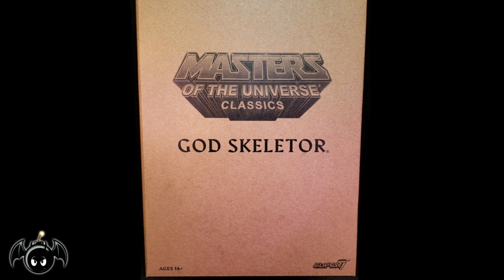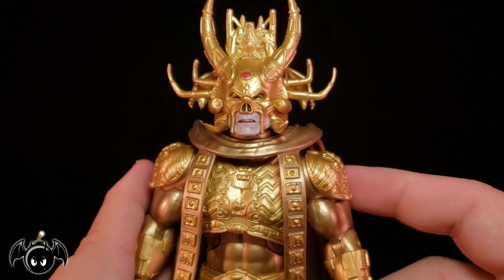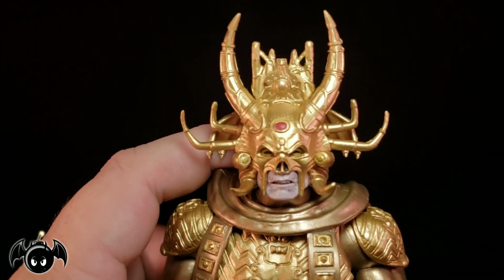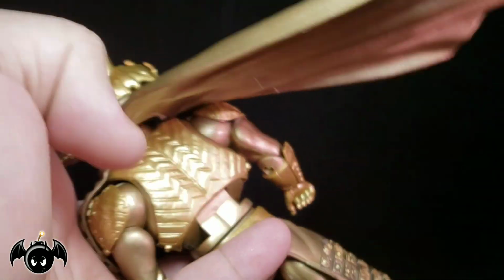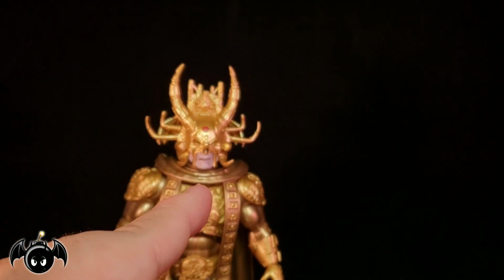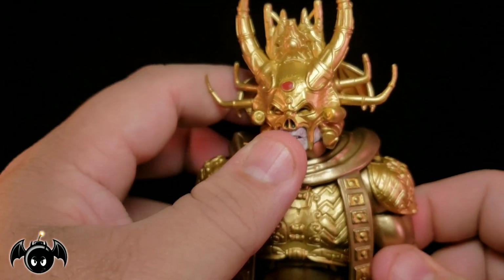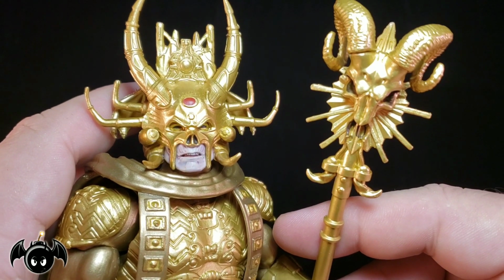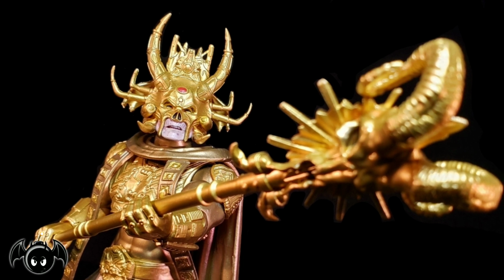Super 7 Masters of the Universe Classics God Skeletor review. (William Stout Collection)